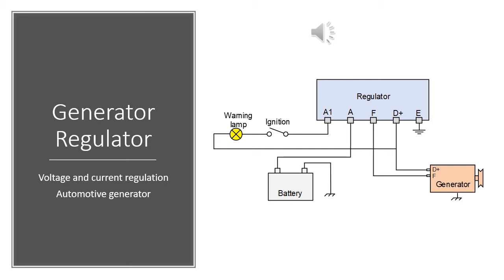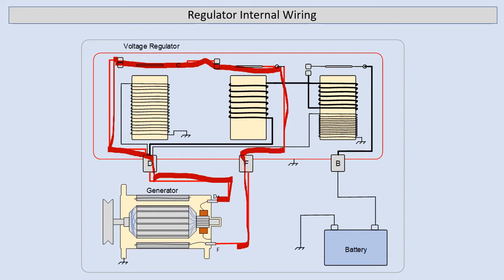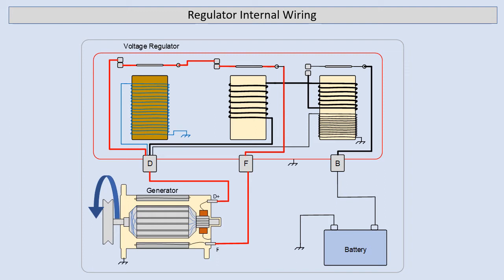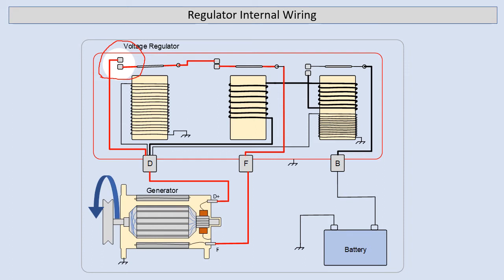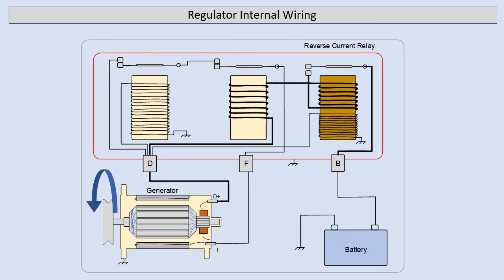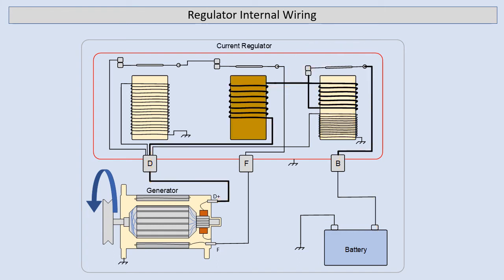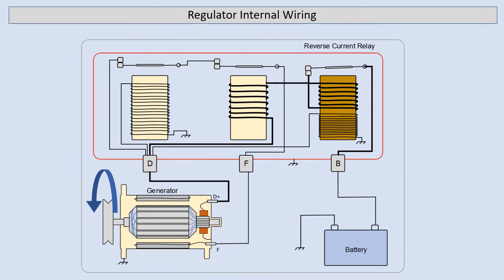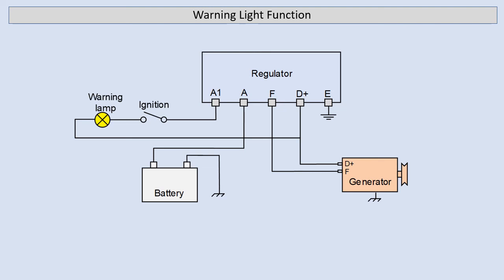Generator Regulator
Automotive Generator Regulator
Step by step description of how the old regulators work.